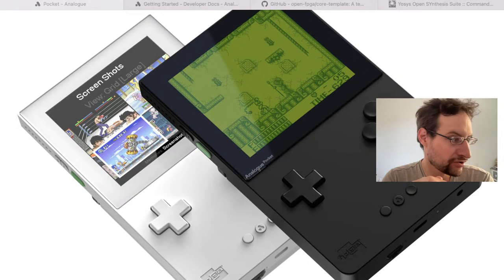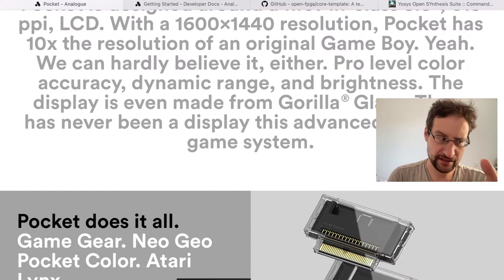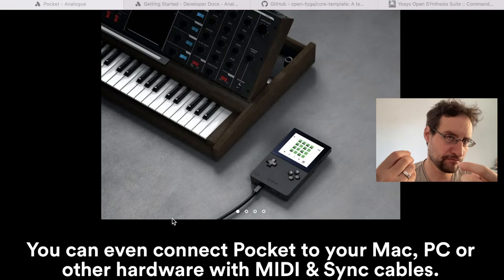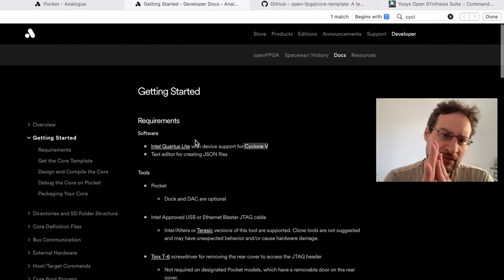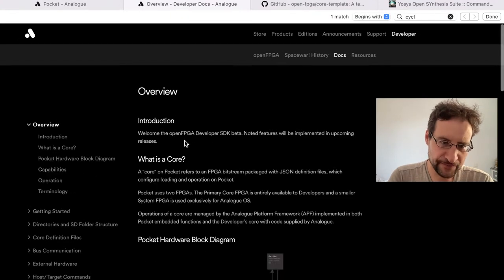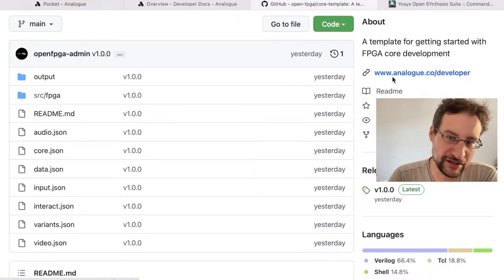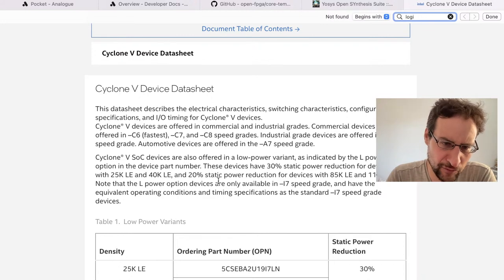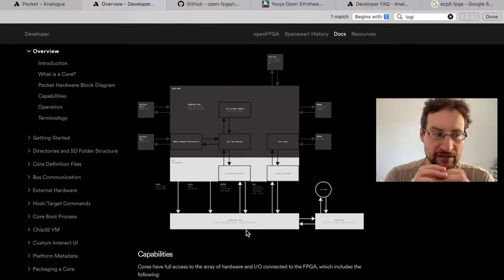This changes EVERYTHING: Analogue Pocket openFPGA Developer SDK!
Let's talk Analogue Pocket openFPGA Developer SDK Ad PCs & more @Amazon

0:00 Introduction
20:00 Q&A